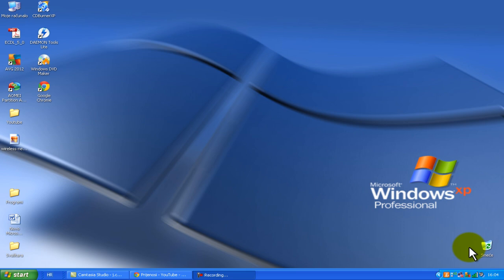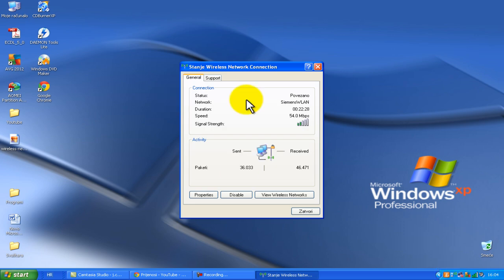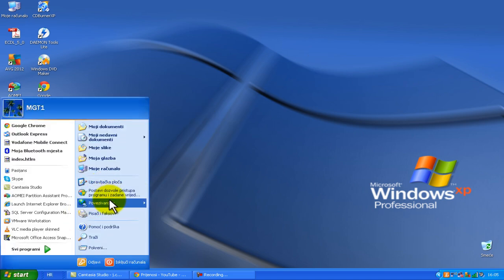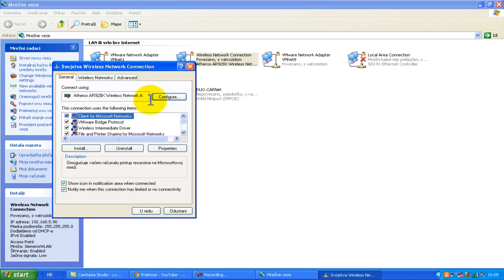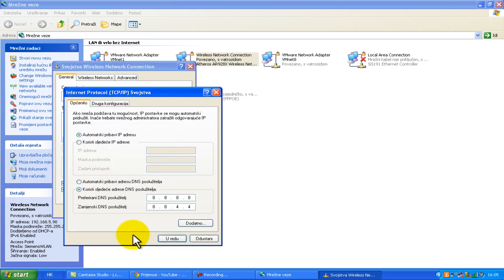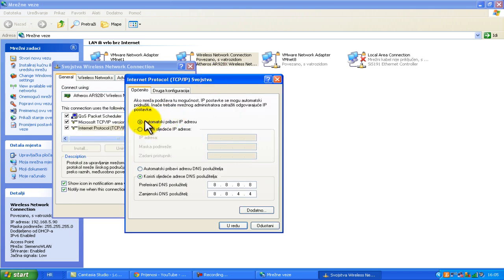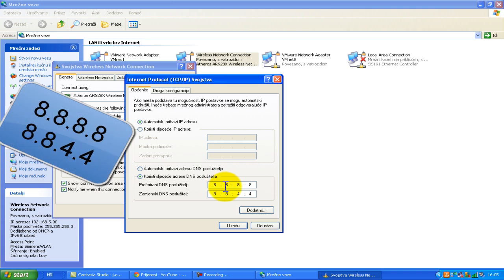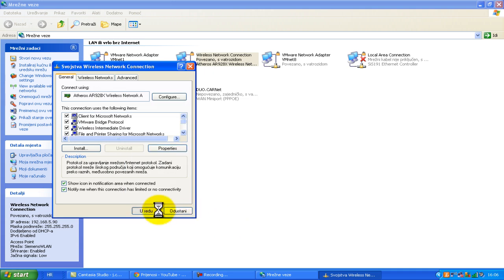FIX | CONNECTED TO WIFI BUT NO INTERNET | HOW TO FIX WIFI WIN7,WIN XP,VISTA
Laptop wifi connected but no internet
WiFi but no Internet on laptop
Can Connect to Wireless Router, but not to the Internet?

Wi-Fi Connected, but no internet access
Troubleshoot Wireless Problems - No Internet Connection
Connected on wireless network but no internet acces
Wireless Network Problem - Connection okay but no Internet Access ..
[SOLVED] Windows 7 laptop connected to WIFI but no internet access